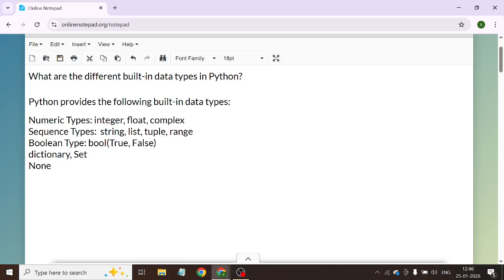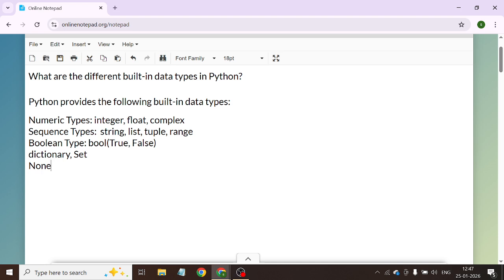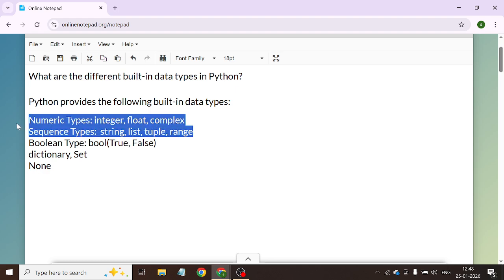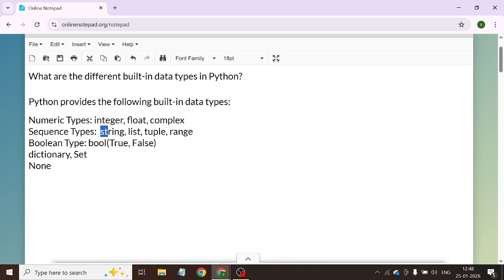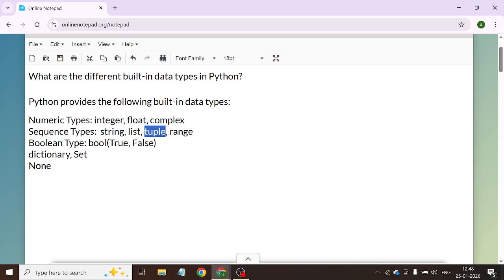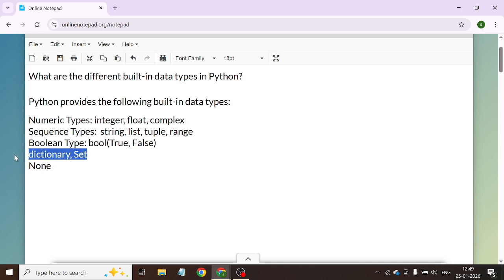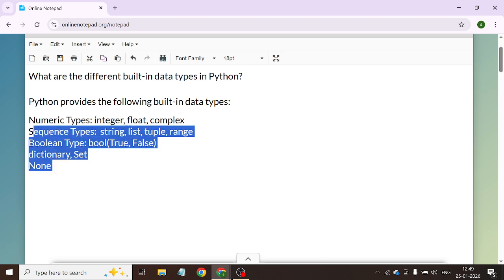Explain all data type in python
In this video, we explore Python Data Types — one of the most important topics for beginners and interview preparation.

You’ll learn about:

String
List
Tuple
Set
Dictionary
Boolean

Understanding data types is essential for writing efficient Python programs and solving coding interview questions.

This video is part of the 5-minute Python Interview Series designed for quick and effective learning.